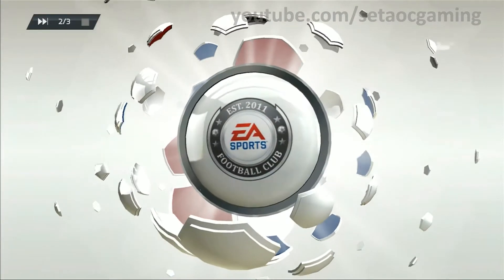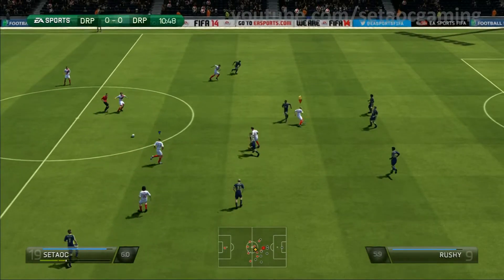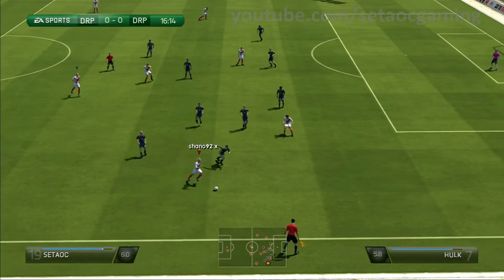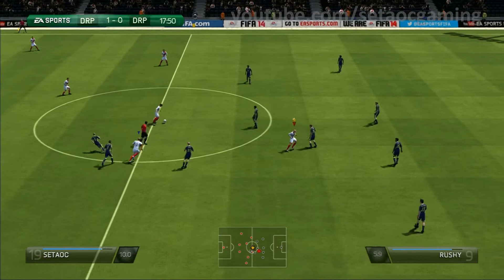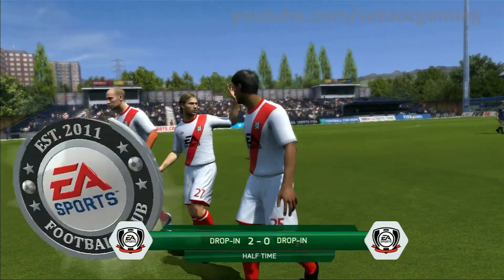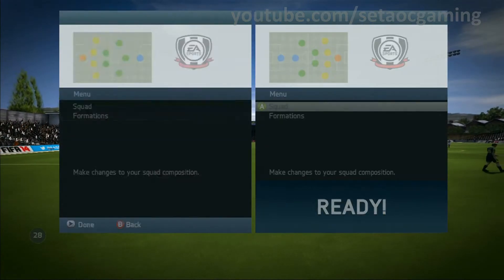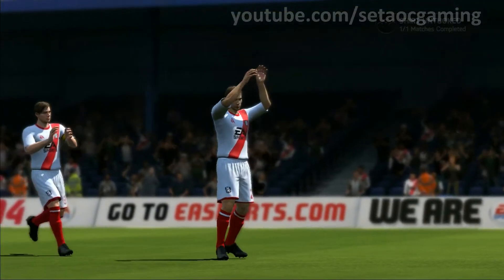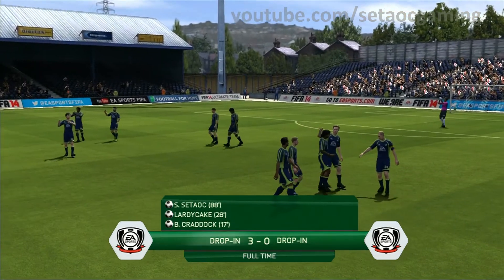Fifa 14 Pro Clubs Drop In Gameplay HD 1080p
2 Assists
1 Goal
Not bad for first game